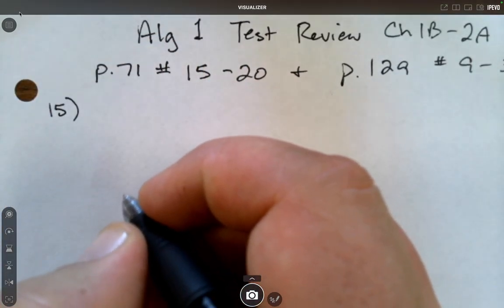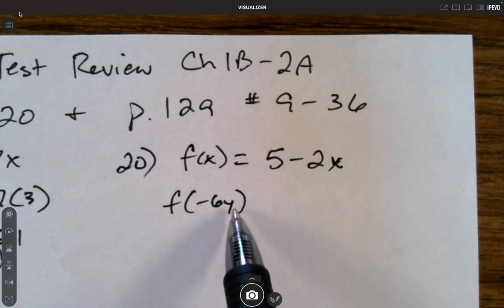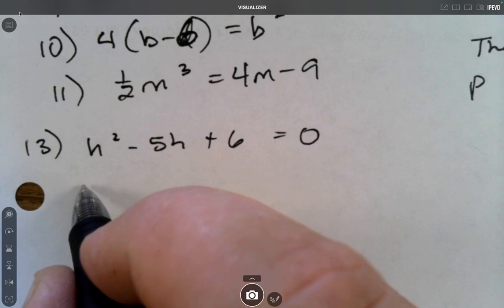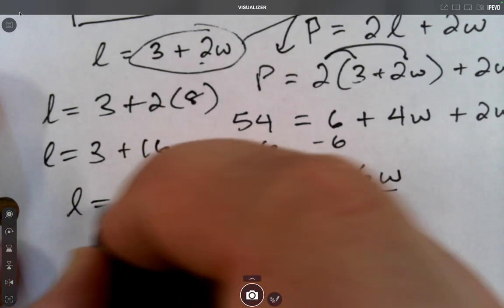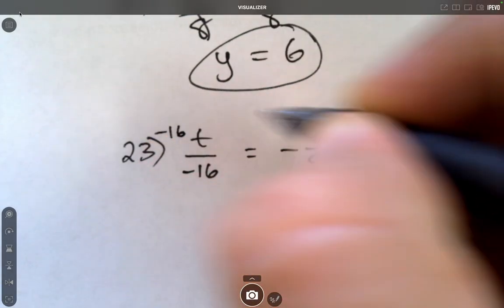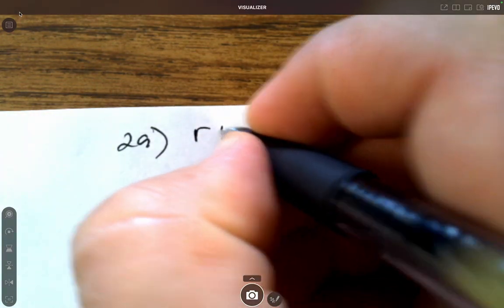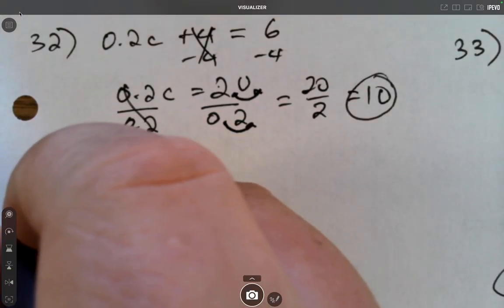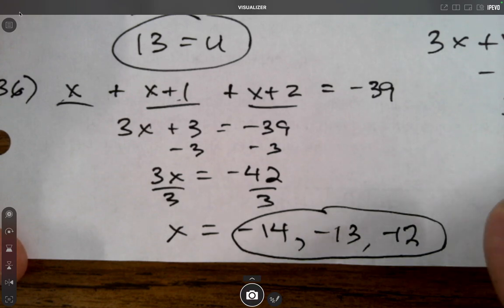Alg 1 Ch.1B-2A Test Review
This test covered sections 1.6, 1.7, 2.1, 2.2, and 2.3